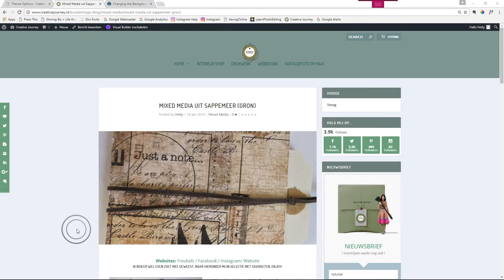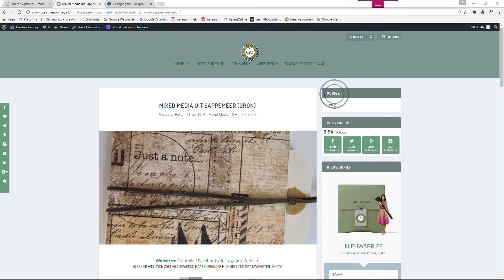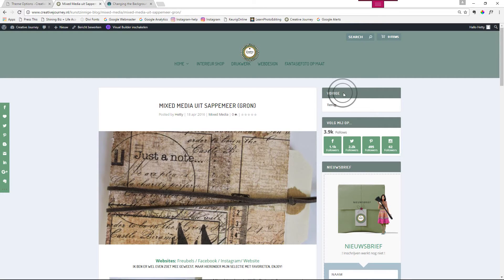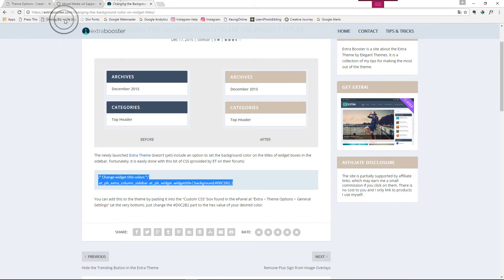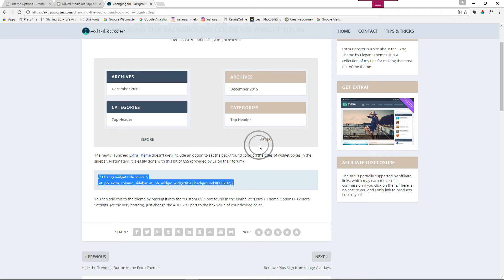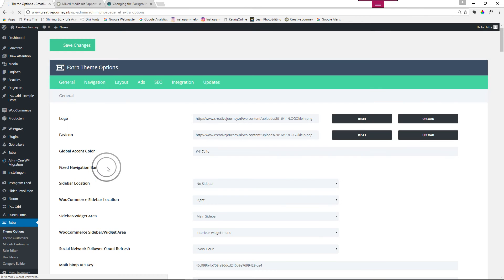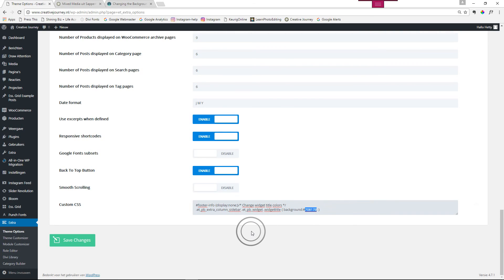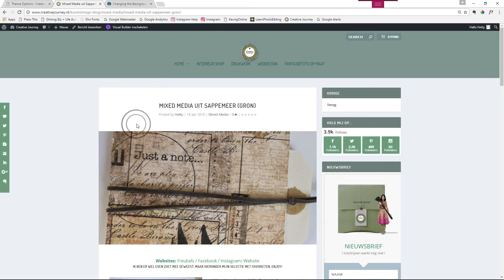Change color of Divi Extra Title Tabs of default sidebar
Change the color of the Divi Extra title tabs / category tabs in Wordpress, in the default sidebar can be done by inserting a small piece of code into de General Tab of the Extra Theme Options, all the way down at the bottom, in Custom CSS.